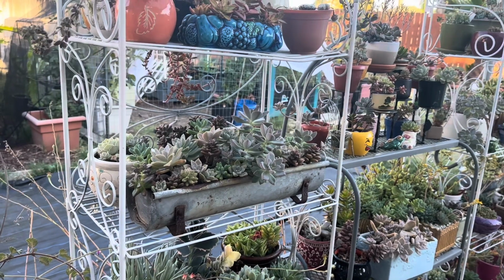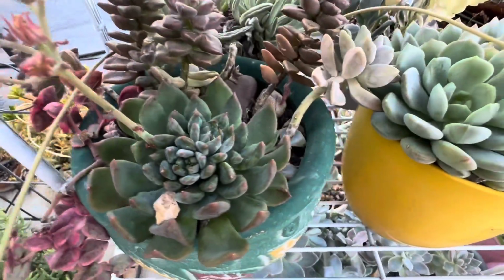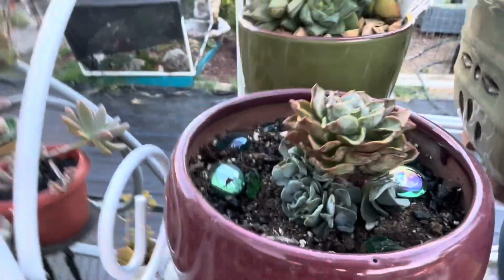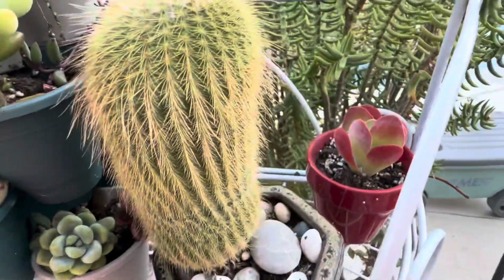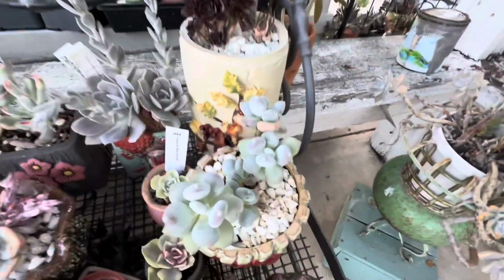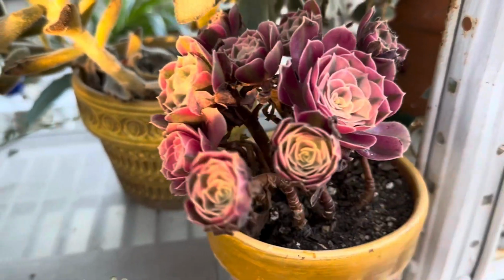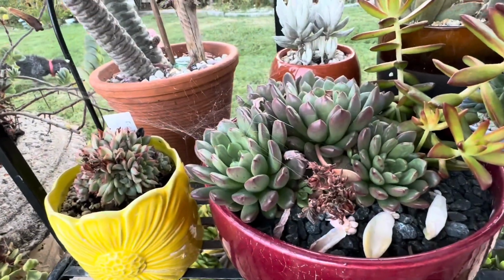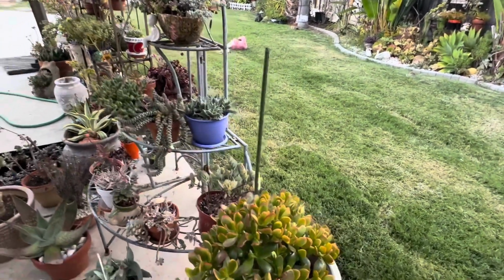Surviving the heat of the summer succulent tour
In this video, we are going to check out our succulents, how they’re doing with this 100 deg temperature.